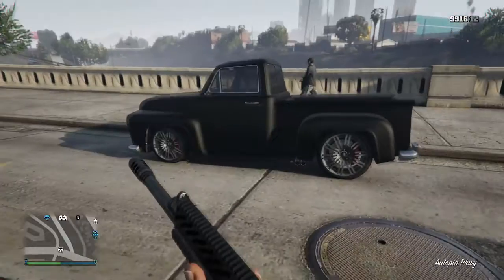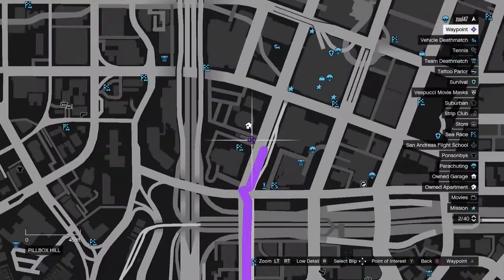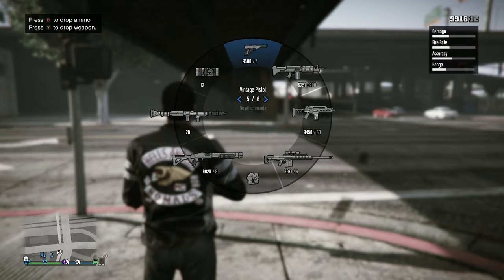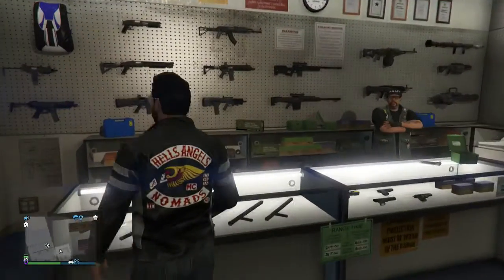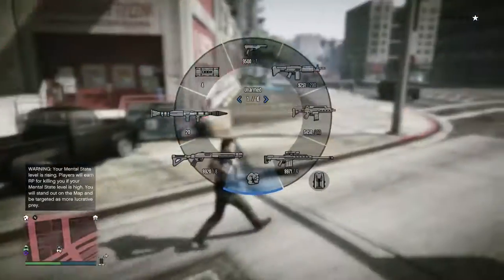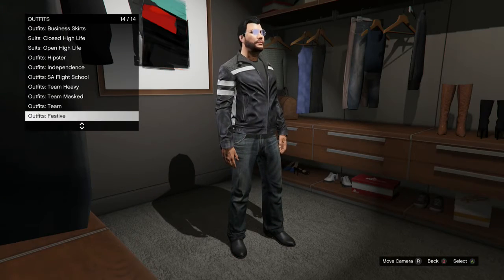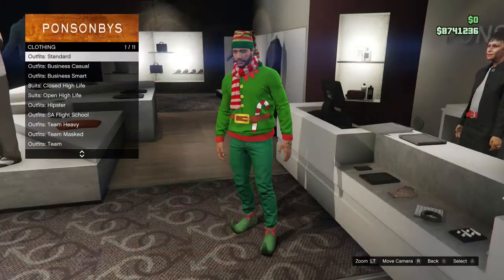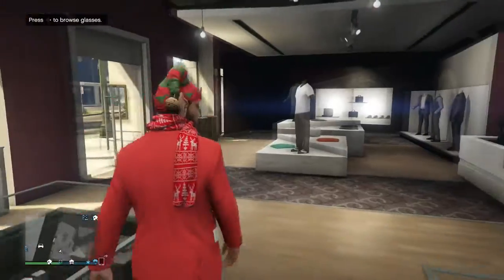GTA 5 (Next Gen) - Festive Surprise Update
It’s that most wonderful time of the year in Los Santos.
Jump into Grand Theft Auto Online this holiday season for a Festive Surprise

We Got New Shit!